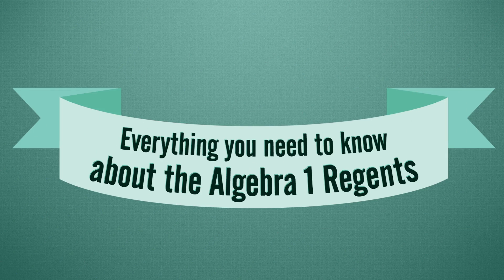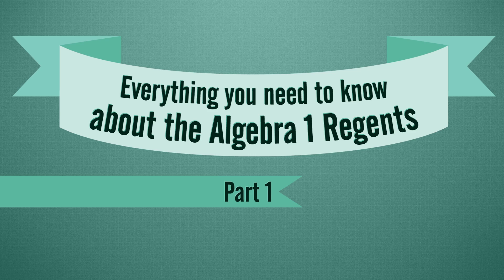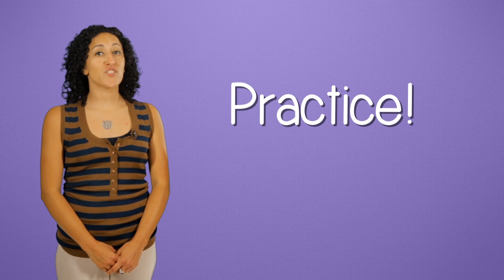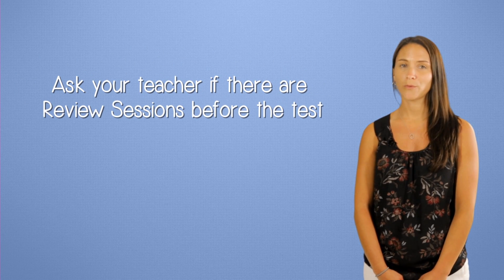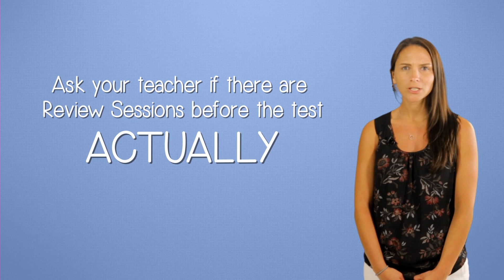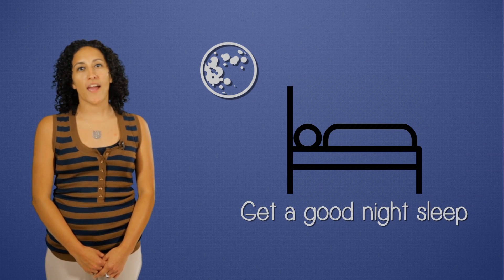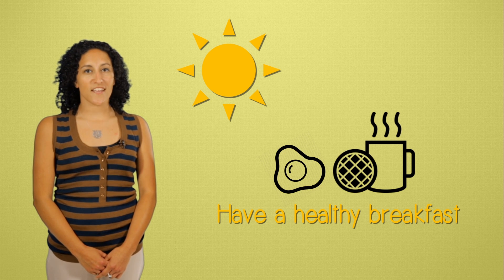Algebra 1 Regents Review, Part 1: Getting Prepared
It's Regents Time! Here are some videos to help you get prepared.

Created with:
Mineola School District

ABOUT ROBLE EDUCATION: Roble Education is founded on the idea that quality education should be accessible to everyone. We work with schools, teachers and universities around the world, producing customized learning experiences for children and adults of all ages: online courses, interactive textbooks, responsive websites, and other fun things.

Visit us at: roble.education